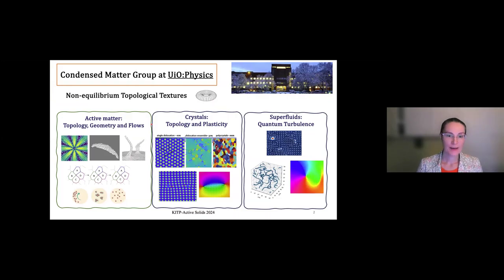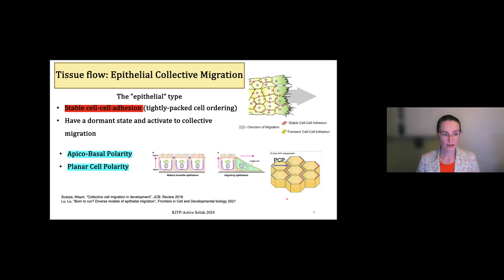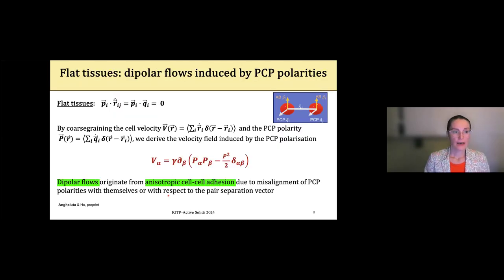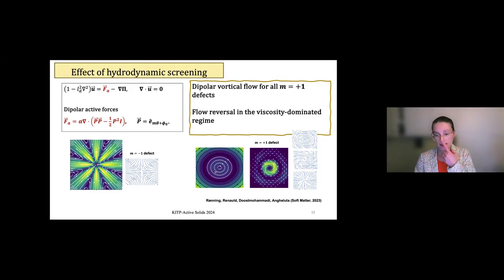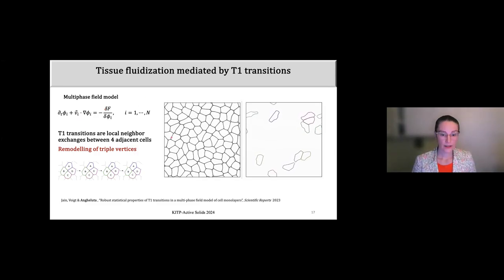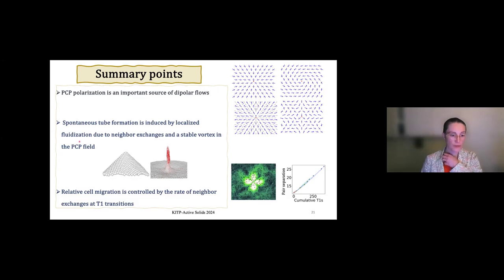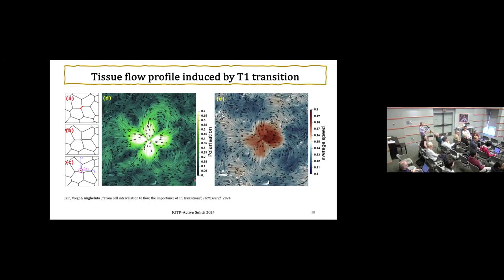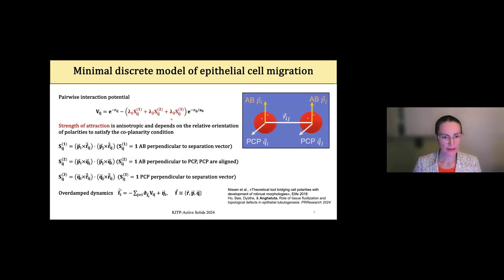Epithelial Tissue Fluidisation and Morphogenesis due to... ▸ Luiza Angheluta (Univ. of Oslo)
Full title: Epithelial Tissue Fluidisation and Morphogenesis due to Topological
Changes